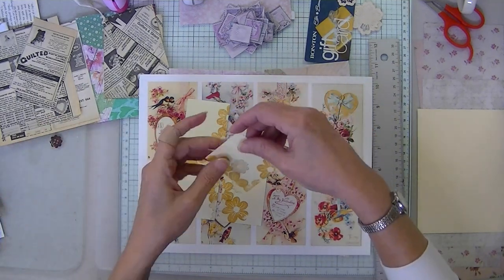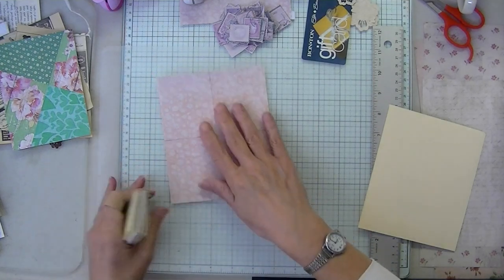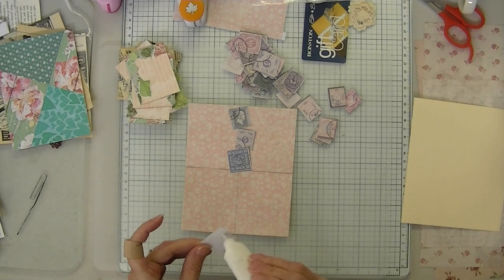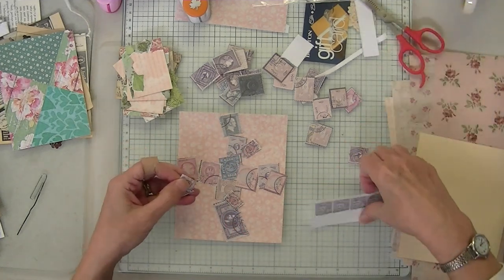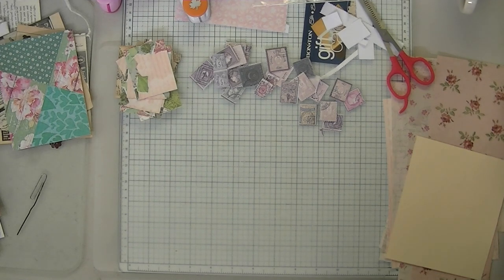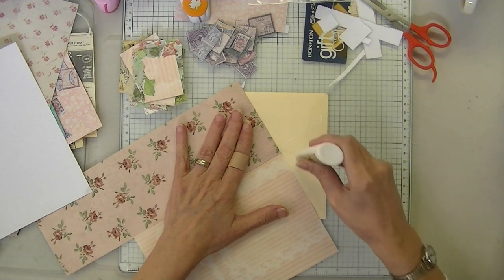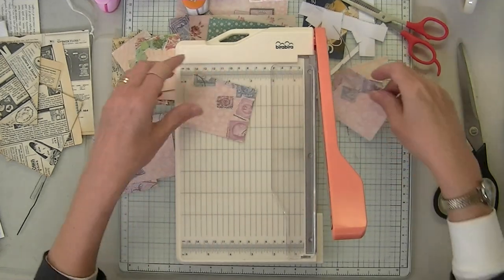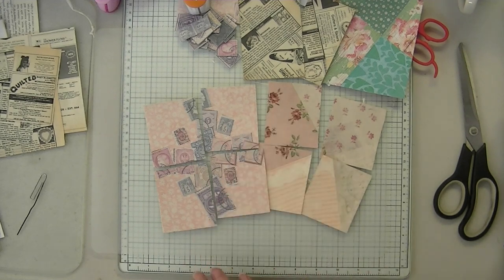Let’s Mass Make Ephemera – Journal Cards Or Assorted Ephemera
If you struggle with creating enough cohesive ephemera or making card sets this may be a technique you'll want to try. It's based on 4-way card designs, often used to create card sets whether greeting or note cards. The difference is that instead of using stamps and card stock we'll be using paper for a background and as a second motif. You can also use these for pockets, tags, corner tucks or even as a cluster base. It all depends on how you scale and cut your base after putting them together  but for this demo I'll be using the traditional 4 way cut.

What you'll need:

Your card base, you choose the size. It will be cut into 4 equal pieces but you can modify the final cut.

Paper of your choice. Can be the paper you chose for your journal (your scraps) or any paper of your choice including magazines, books etc. For the first technique you might want to keep in mind that one paper will be a background so you might want to use a small pattern or something that will fade into the background. For the second technique use whatever paper you desire.

Die cuts, punch shapes or whatever you desire for your motif (stamps, flowers, washi tape, fussy cuts, torn paper, stamps, numbers, letters, stickers. Use your imagination, just remember it will be cut.

A die cutting machine is very helpful, especially for achieving the end result but it's not necessary.

Glue and scissors, trimmer or guillotine.

T-Square also not necessary but I find it helpful.

In the tutorial I show the technique that will virtually transform these pieces as if they were a new paper by using my die cutting/embossing machine to practically embed the top layer. Also a great tip for keeping master boards, tiles or serendipity paper nice and secure as well, especially if using glue stick (one thing I am going to use less of in 2023).

I also give some more tips on items you might choose to make your card bases and how you can transform each cut apart to create more assorted ephemera that will all co-ordinate nicely in your book. If you want to try them just on scrapbook paper without a base like I used I'm sure you probably can as long as it is not too flimsy. Also remember you won't be pressing large sizes in a Sizzix unless you have the large machine. Just press them after cutting.

I chose two techniques for this mass make as the second technique was explored to create a boho style to resemble a fabric pattern inspiration. Both will work simultaneously to achieve a lot of ephemera in a short time and then you can concentrate on adding those special additions.

It's also a nice break from using the standard master board technique to mass make ephemera. These are a little less busy and involved but can still be embellished as much as you desire. If you choose to keep them as card bases you can still easily add a sentiment either by stamping or pasting. They require some planning but not much and they have been a lot of fun to make.

Update 1-6-23: more examples in blog post photos.